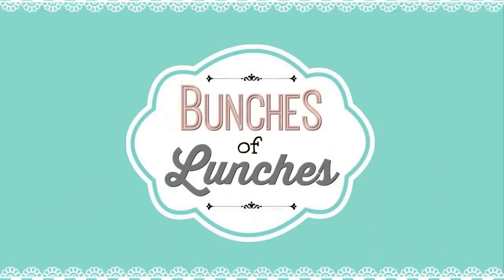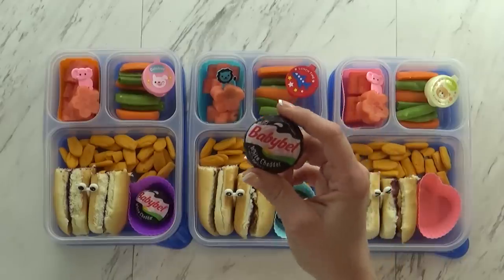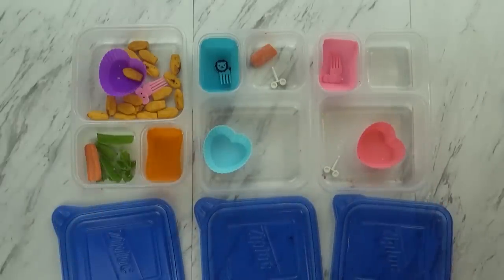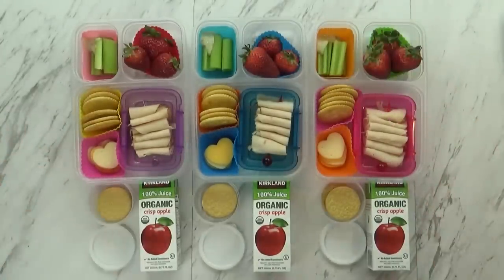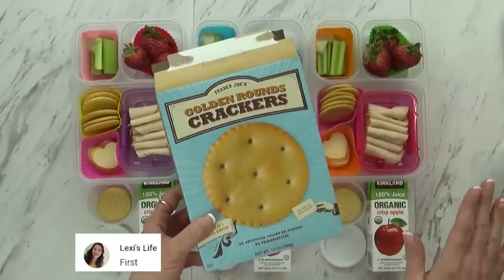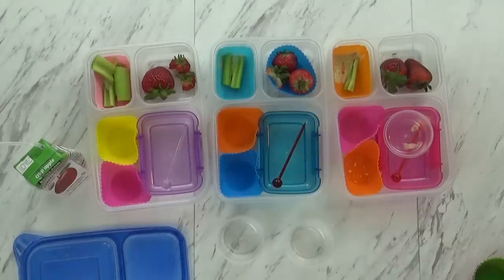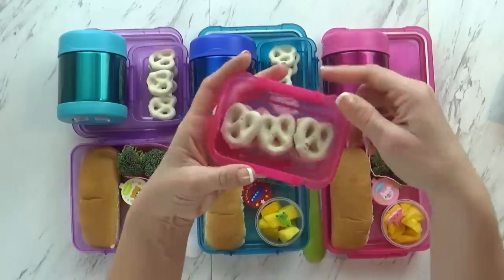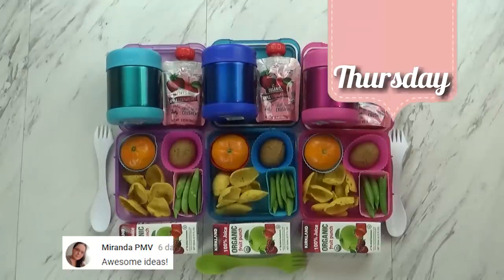NEW SCHOOL LUNCH IDEAS + What They Ate | JK, K, 1st grade, 2nd Grade | Bunches of Lunches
BEST Kid Lunch system, Ideas, hacks, tips, & how we do it!

This week on lunches includes some allergry friendly lunch ideas AND a special themed lunch on Friday. AVENGERS!

for links to most of the items i use go